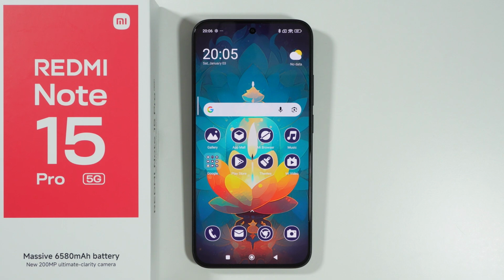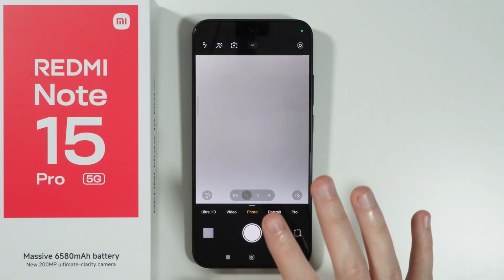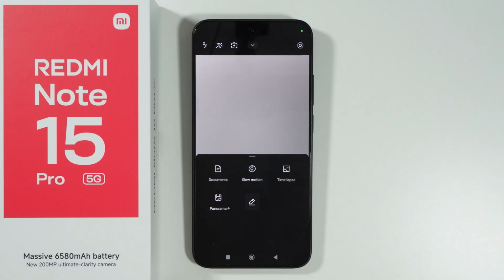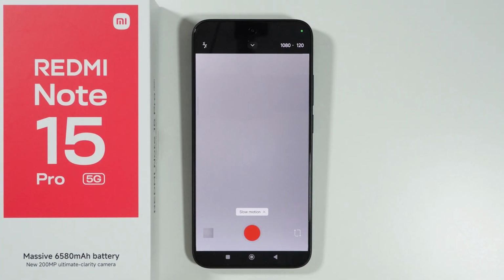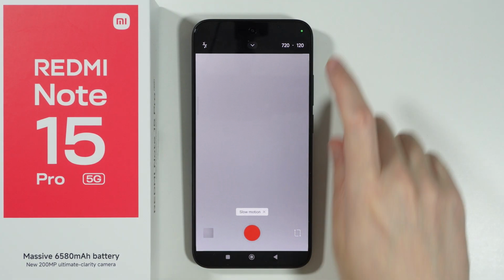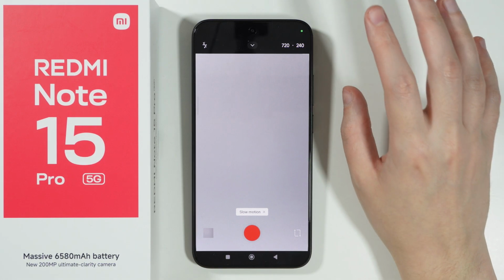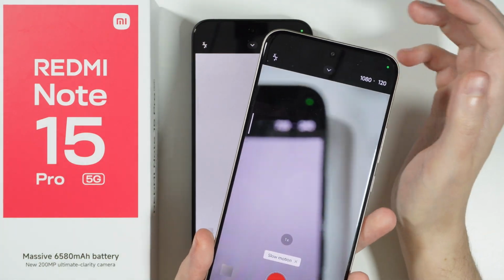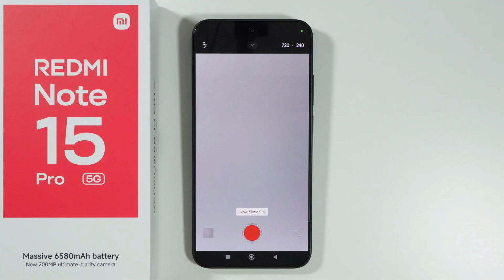Redmi Note 15 Pro/Pro+ 5G: How to Change Slow Motion Speed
In this video, I'll show you how to change the slow motion speed on your Redmi Note 15 Pro/Pro+ 5G effortlessly. Adjusting the slow motion settings can enhance your video recording experience, allowing for stunning effects and smoother playback. Follow along as I guide you through the steps to customize your slow motion speed and make your videos stand out!